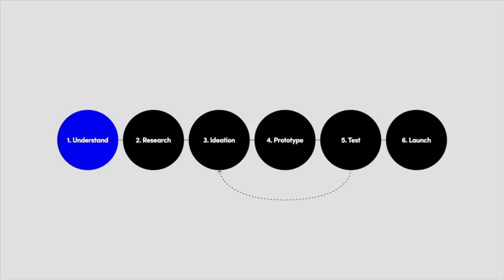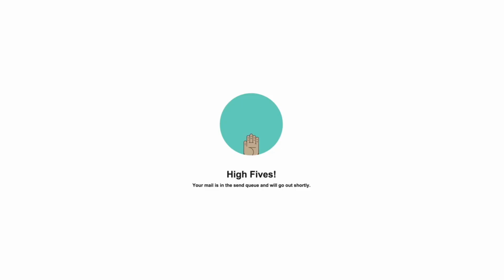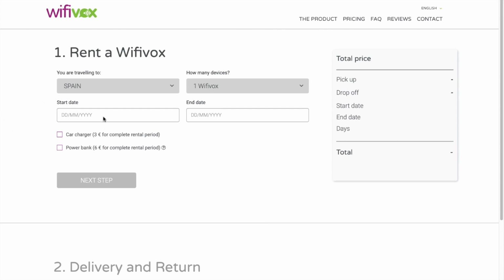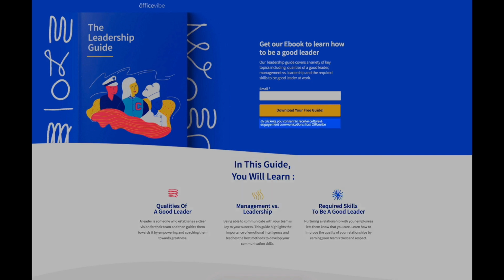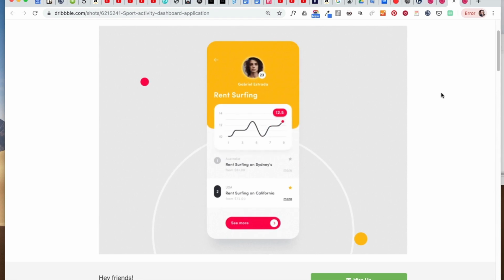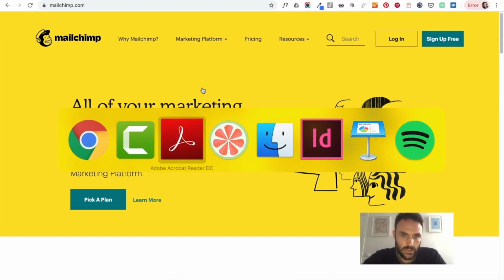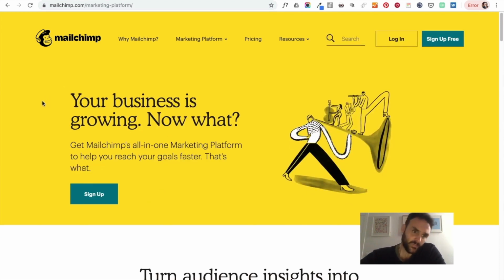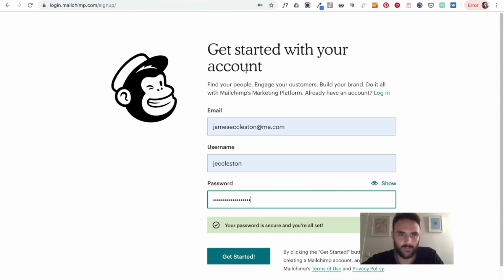AN INTRODUCTION TO UX DESIGN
Awwwards.Academy – An Introduction to UX Design with James Eccleston

UX design is fluid and constantly evolving as new ideas and ways of working are created but at its core there are principles that every new designer should understand. Learning the Principles and process of UX design will help your work connect with its users. This UX Course is also useful for seasoned designs to review these foundations and check if they are applying them to their work.

What you’ll learn:

* UX Design introduction
* Learn the core foundations and psychology of UX design
* Learn to critique your own work as well as others

Are there any course requirements or pre-requisites?

* A passion for design and why it works
* You should be interested in learning the core principles of UX. No previous UX design or software knowledge is required

Who this course is for:

* Beginner UX designers
* Graphic designers
* Designers
* Experienced UX designer who want to review the core foundation